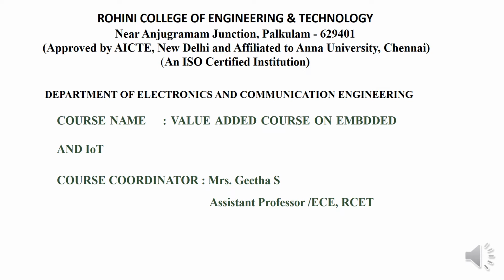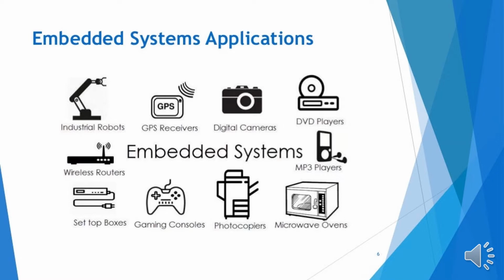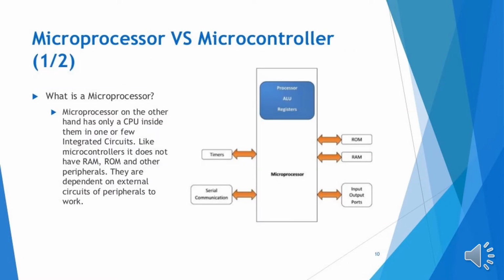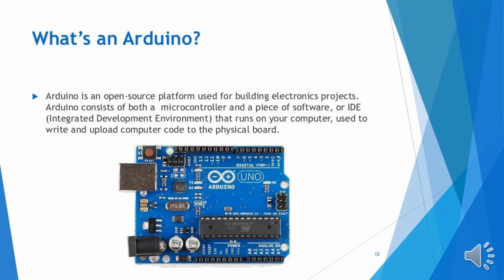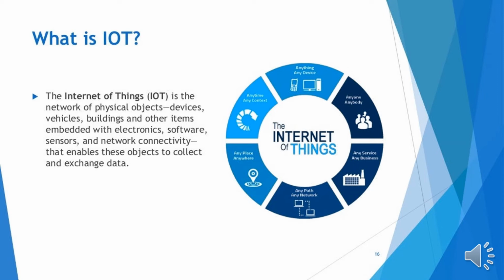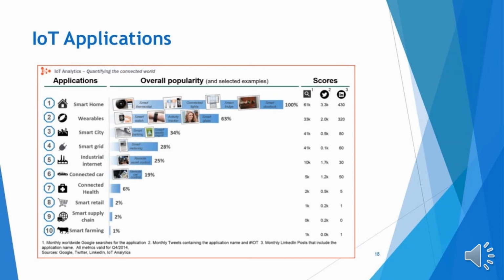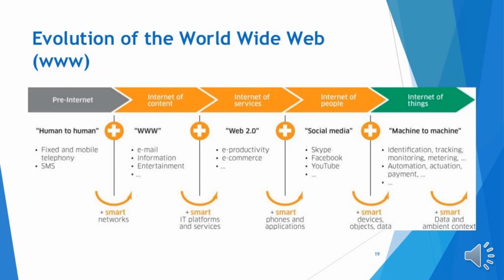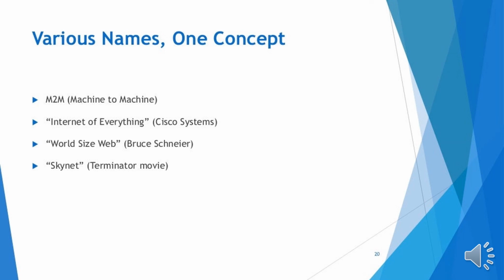VALUE ADDED COURSE ON EMBEDDED AND IoT